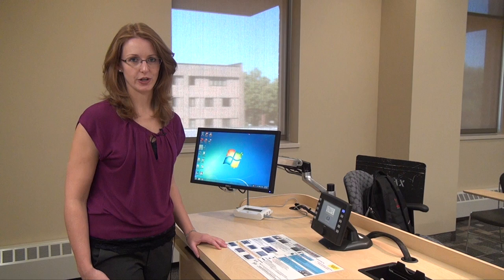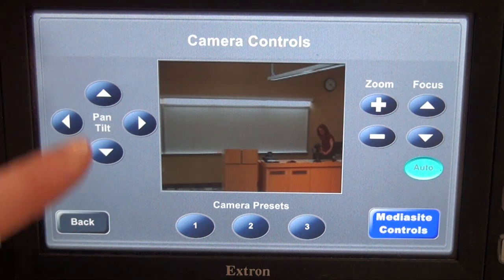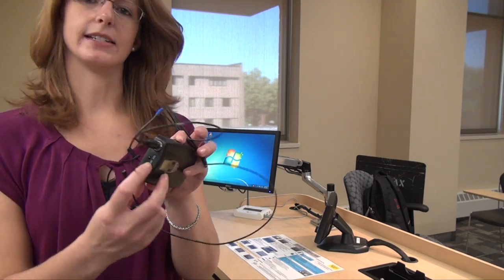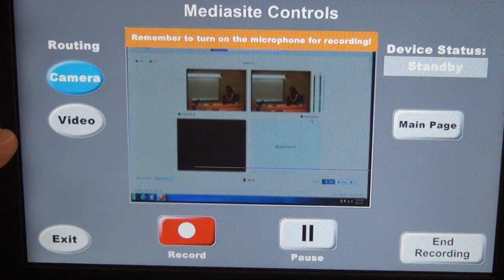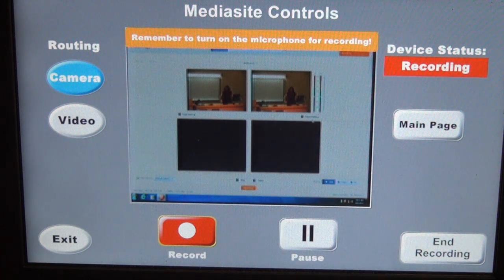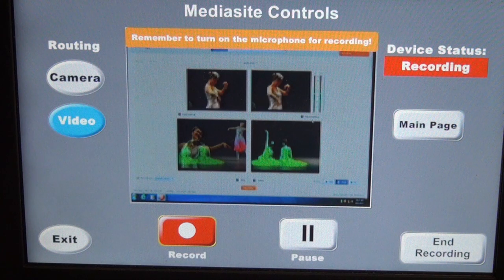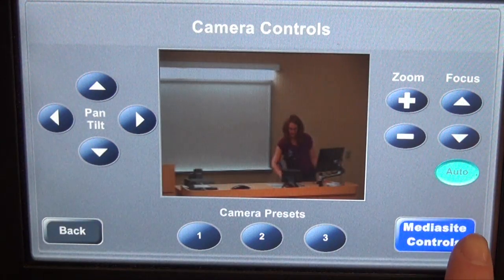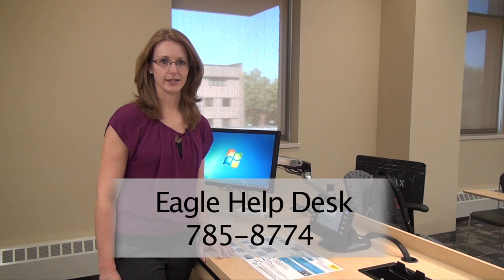Mediasite Lecture Capture | UWL Classroom Technology Instruction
UW-L Media Specialist Alison Ray gives step-by-step operating instructions to the Mediasite Lecture Capture system located in Centennial Hall rooms 3301, 3310, 3313, 3315.